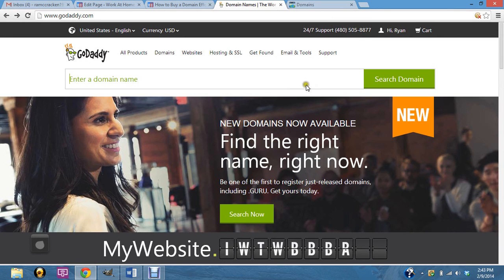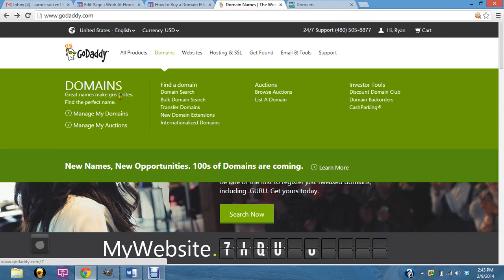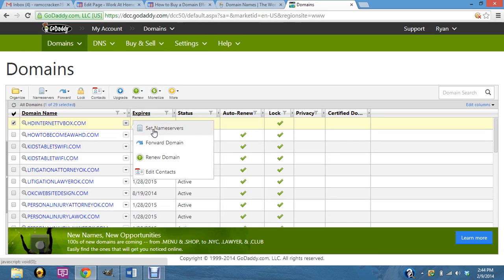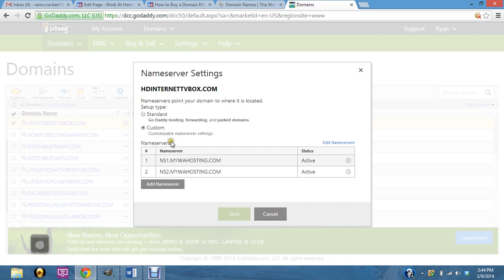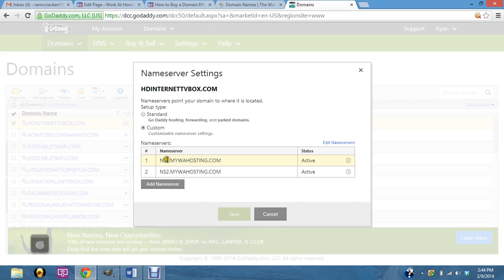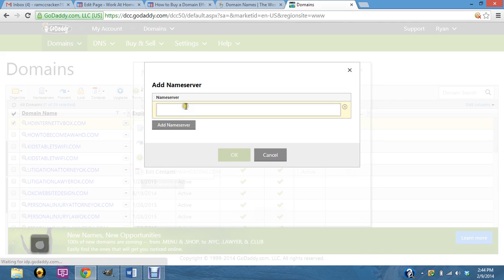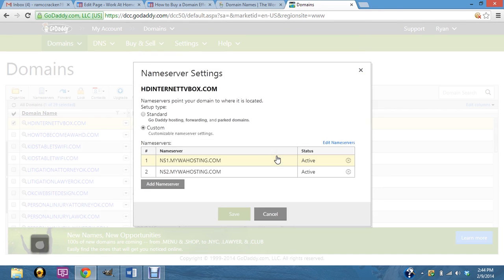How to Change GoDaddy domains to WA hosting